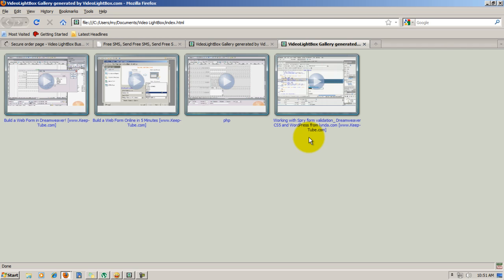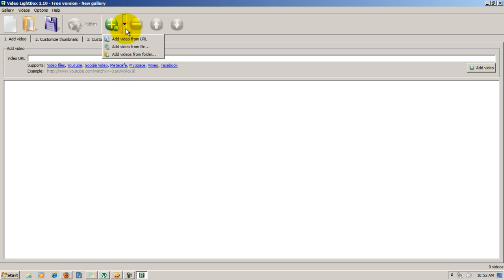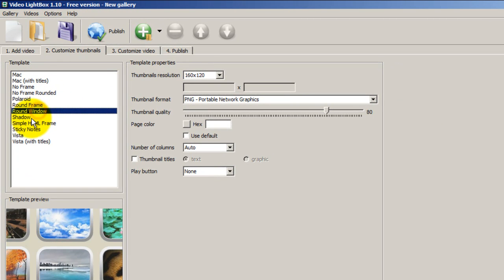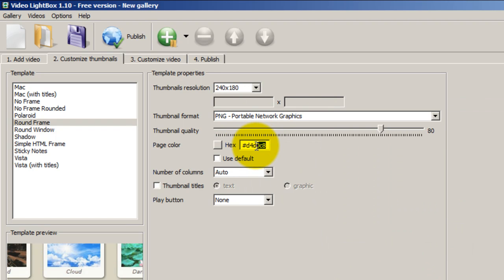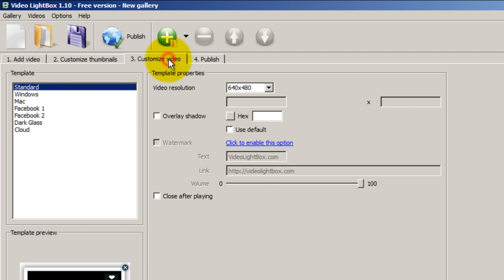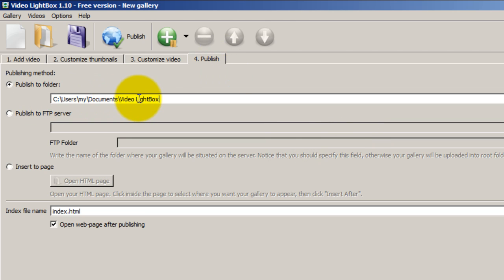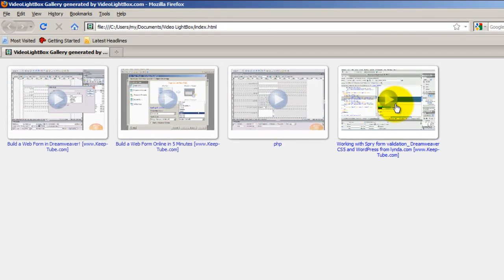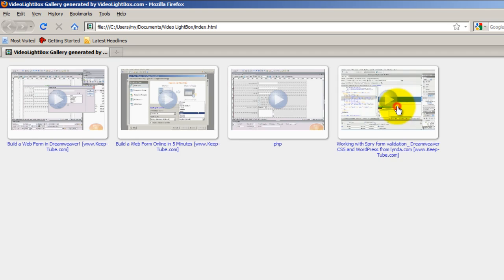How to make a Video Gallery/ Embed youtube videos on your webpage using Video Lightbox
Add video to your website with stylish popup video effect! Now for Windows and Mac!

Video LightBox JS is a free wizard program that helps you easily embed video to website, web page or blog, in a few clicks without writing a single line of code.

All it takes is 3 easy steps: 1.Add Video, 2.Select Template, 3.Publish. At the first step, you add a video clip, for example cut-n-paste YouTube url or drag-n-drop video file, then select the template for video popup and video thumbnail appearance and, at the final step, publish the result to a local drive or directly to the Internet via a built-in FTP client.

Video LightBox generates a nice image thumbnail for your clip. On click, this thumbnail expands into a stylish overlay window containing the video.  , no image editing, just a couple of clicks to get the your video added to the Web!